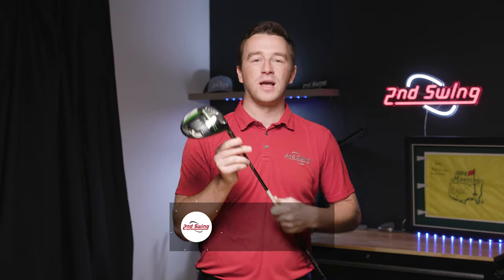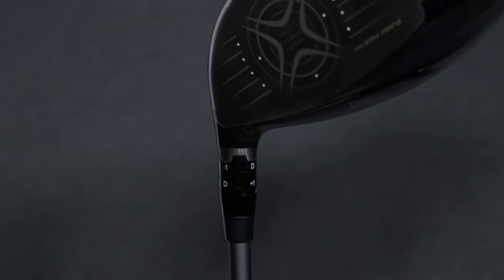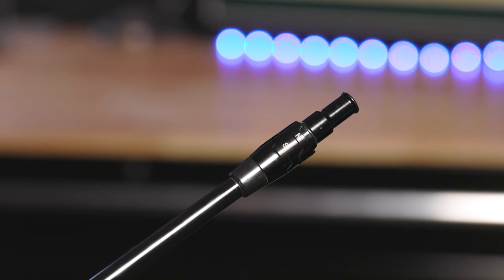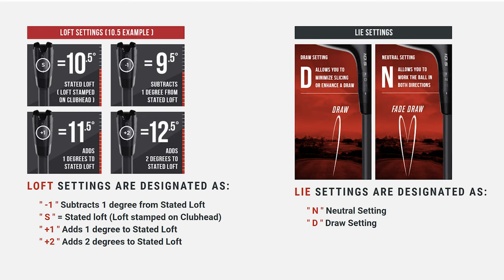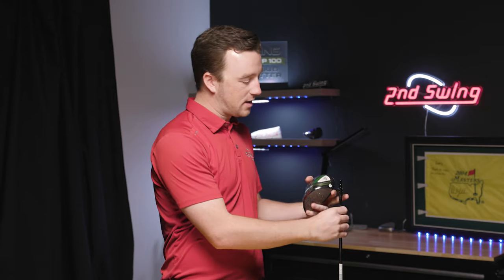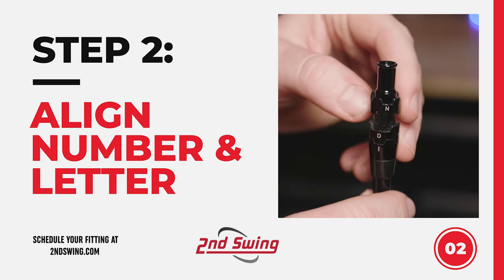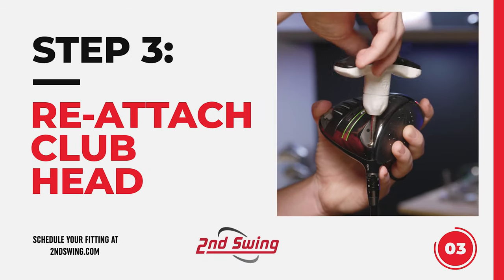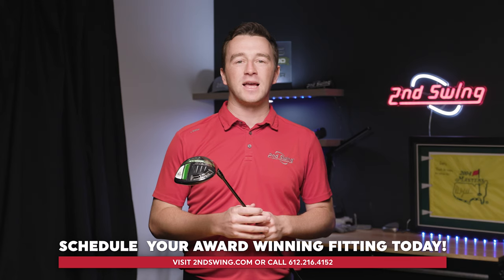HOW TO: Callaway OptiFit Hosel | Callaway Adjustable Hosel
The Callaway OptiFit hosel allows 2nd Swing Tour Van fitters to easily dial in their Callaway drivers, fairway woods, and hybrids. In any fitting that involves a Callaway metal, 2nd Swing fitters will discuss with golfers how the Callaway OptiFit hosel can help their game.

In this edition of HOW TO, 2nd Swing's Drew Mahowald explains everything a golfer will need to know about the Callaway adjustable hosel and how to use the Callaway OptiFit hosel. In the end, the viewer can take this information and optimize their Callaway club for their swing.